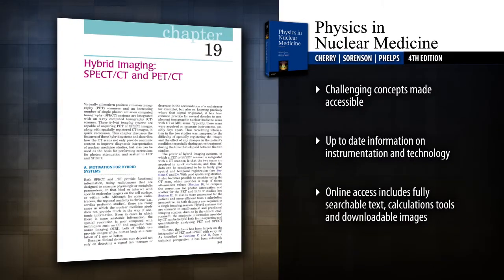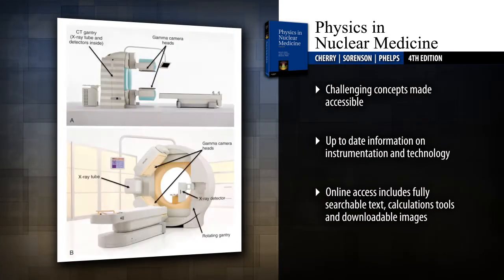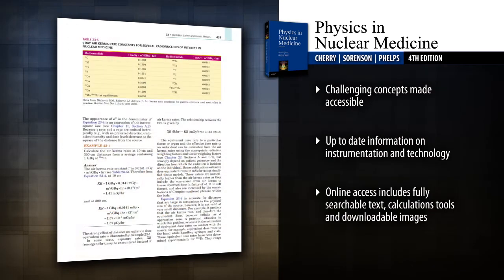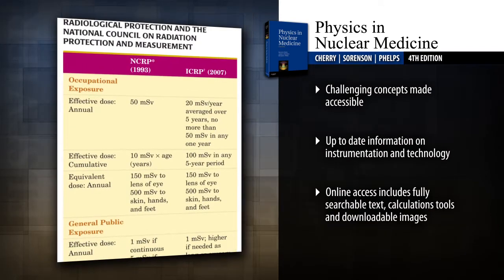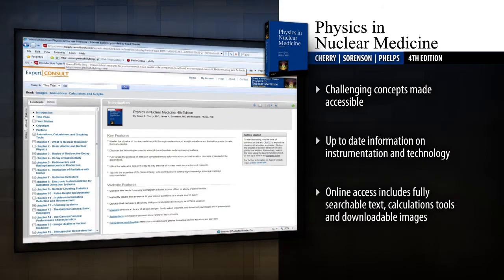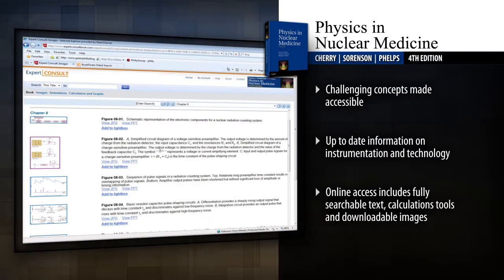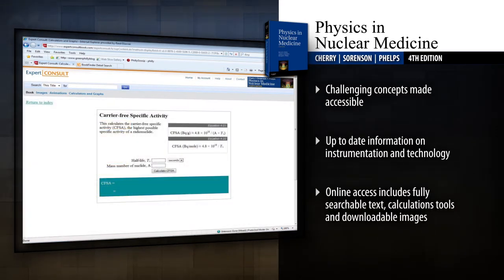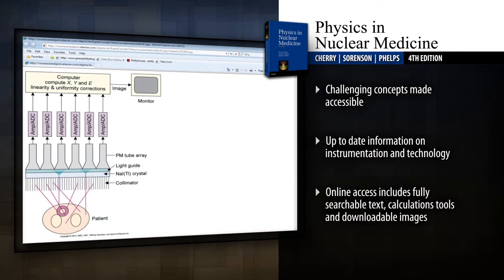Physics in Nuclear Medicine, 4th Edition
Watch a preview of "Physics in Nuclear Medicine, 4th Edition" by Simon R. Cherry, PhD, James A. Sorenson, PhD and Michael E. Phelps, PhD. To learn more about this title, please